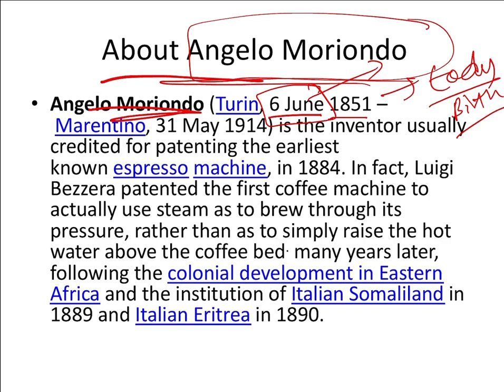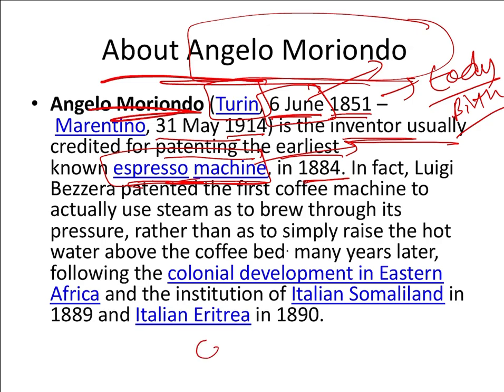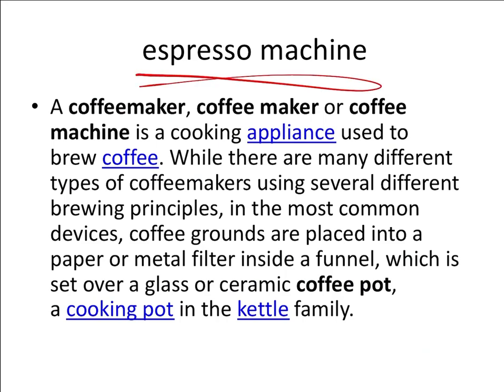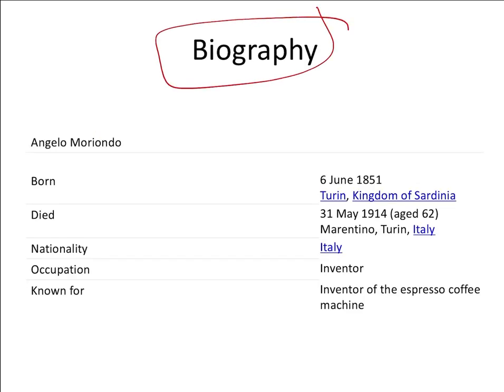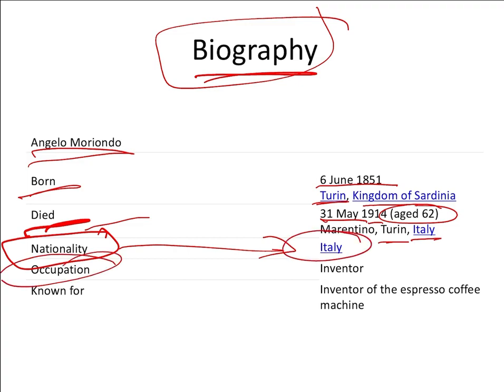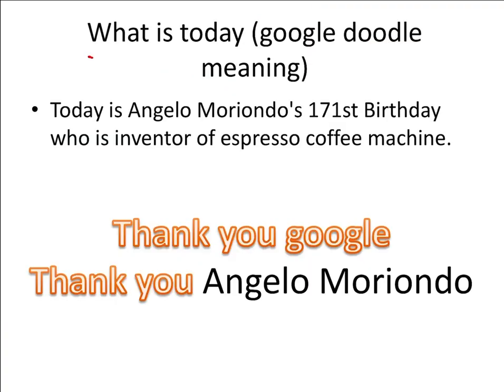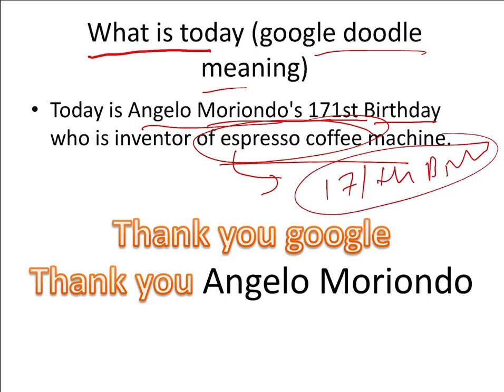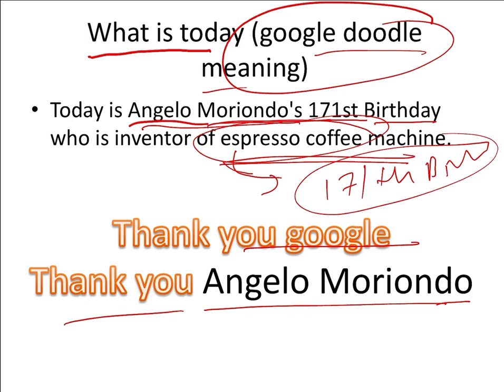Angelo Moriondo | The man who invented First time espresso machine is Angelo Moriondo remembering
let's have a look on Angelo Moriondo | The man who invented First time espresso machine is Angelo Moriondo remembering on 171st Birthday , know why google showing its doodle on its search engine today why and what is contributed so that google making him proud today , complete biography of him know all facts about him so that you can also learn about him.